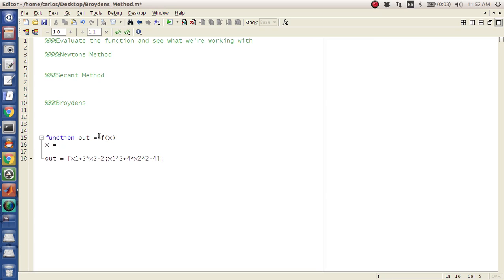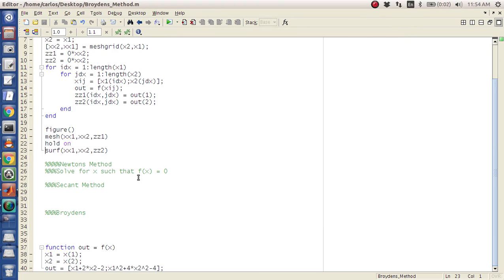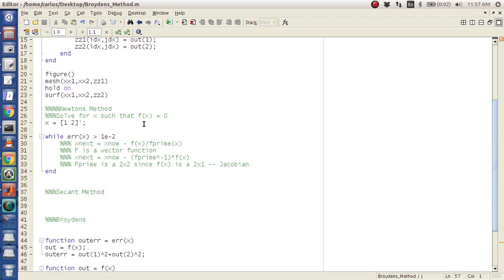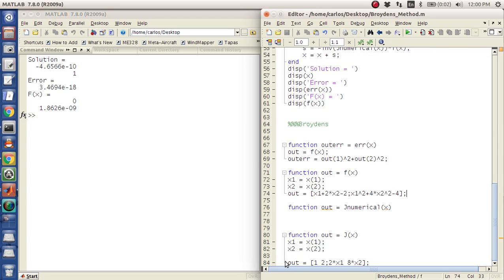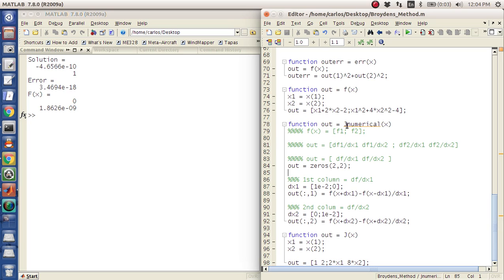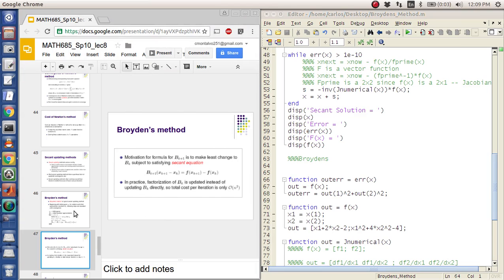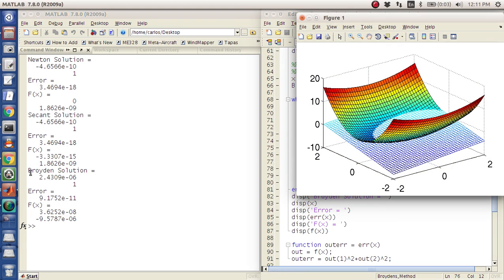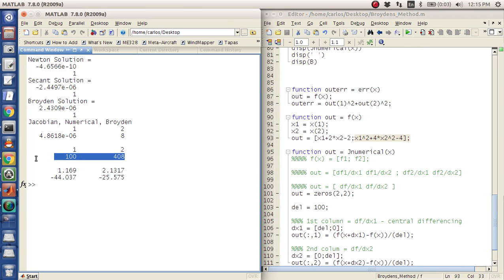MATLAB Help - Broydens Method